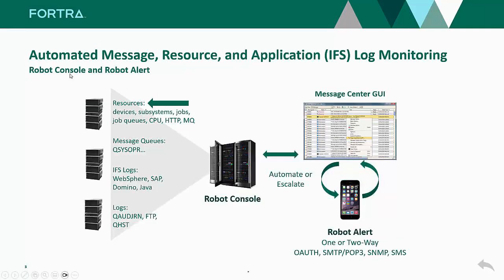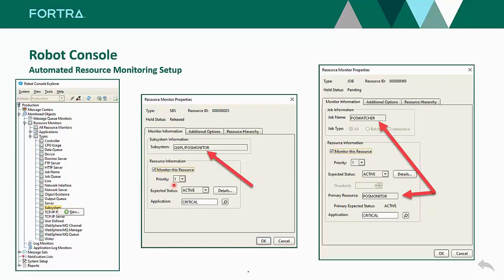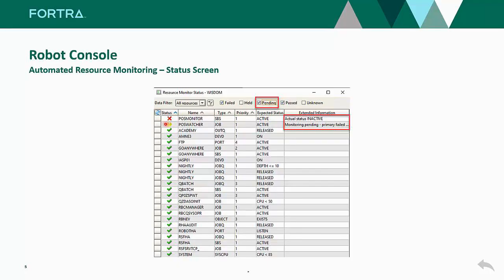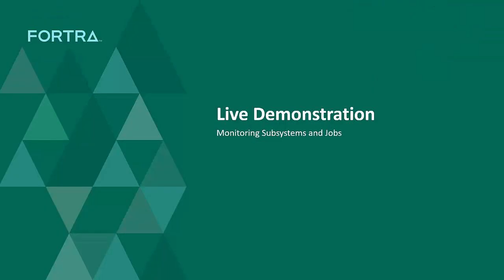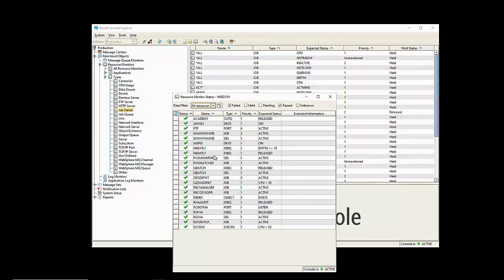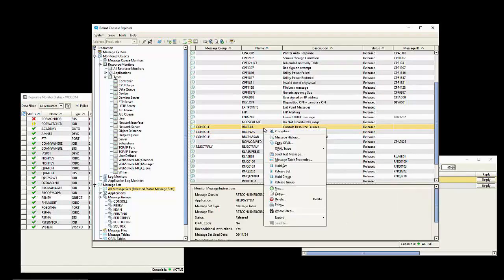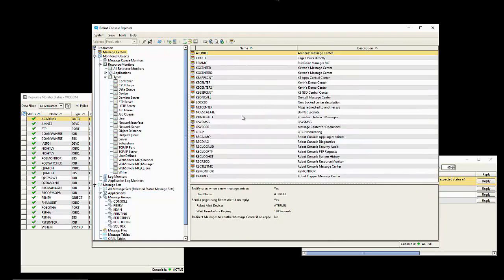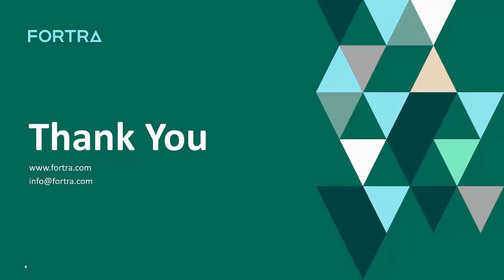Robot Console | How to Monitor Critical Jobs and Subsystems Using Resource Monitors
If you're interested in learning more about Robot Console,

This video shows you how Robot Console automatically monitors system resources, such as subsystems, job queues, and output queues etc., to ensure they are in the expected status. We will guide you through properly configuring the Console Resource Monitor for jobs and subsystems.